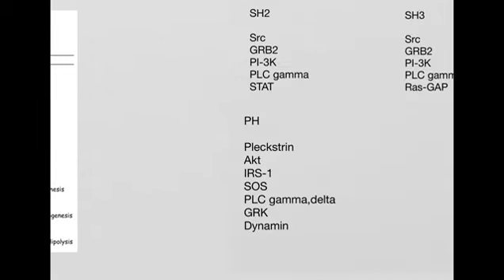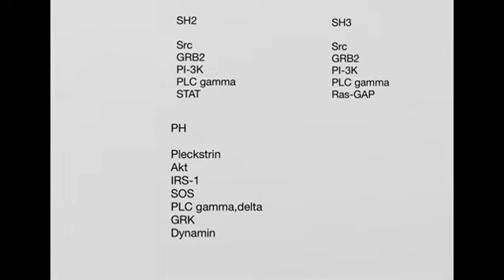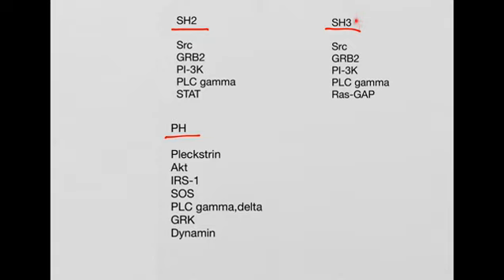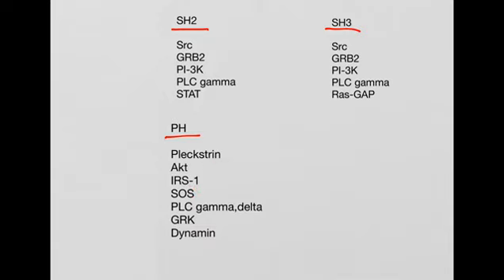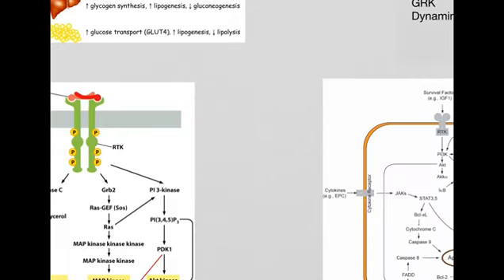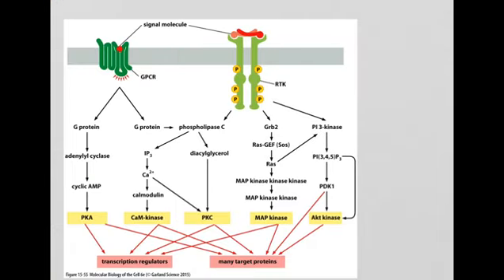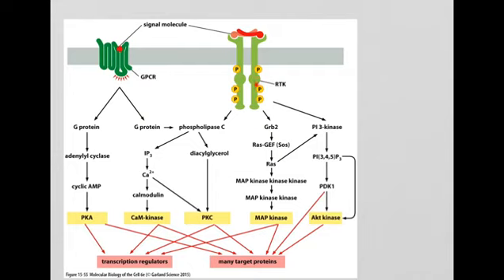BIOL4263/5263 3.7 - Signaling Wrap-Up